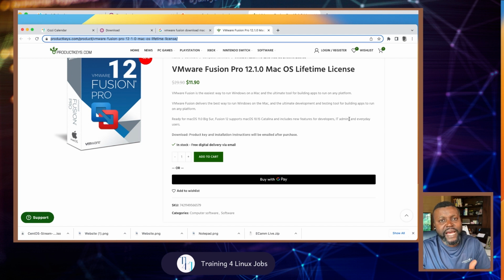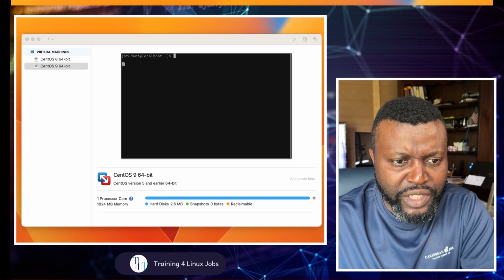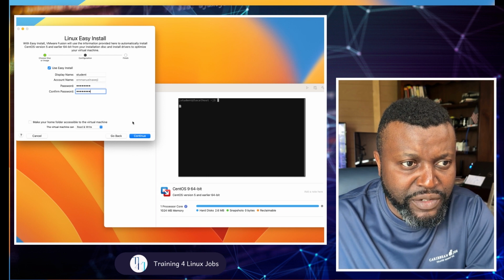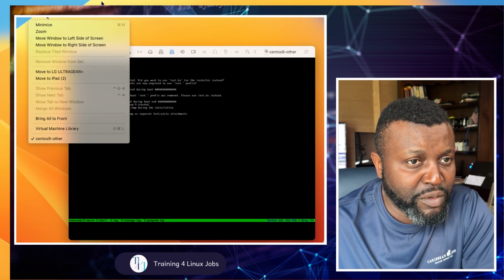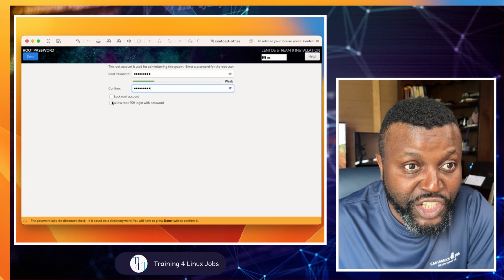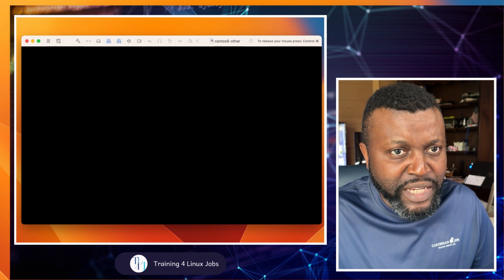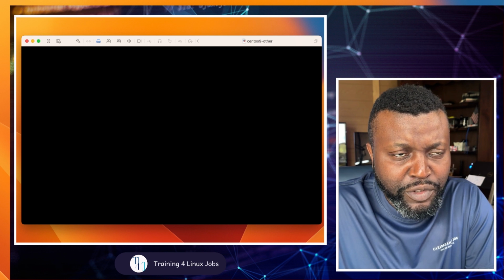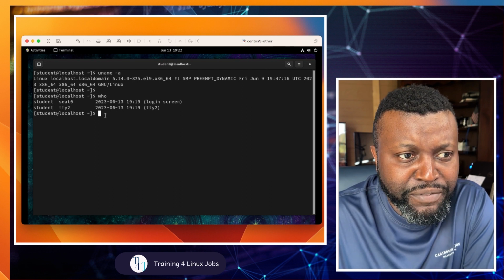How To Install CentOS On VMware Fusion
In this video I walk you through the steps about how you can set up a personal Lab Environment.

The first thing you need to have is VMware Fusion for mac, which you can get

VMware store has a variety of products to offer. But, for personal use, I would encourage you to get VMware fusion for mac.

Once, you install VMware fusion, then you can download CentOS 9

Also, for questions about registering for T4LJ (Training 4 Linux Jobs), go to this